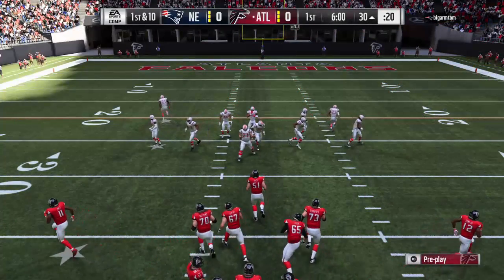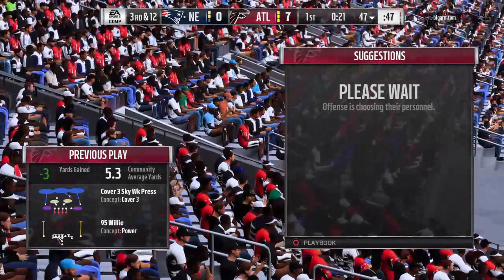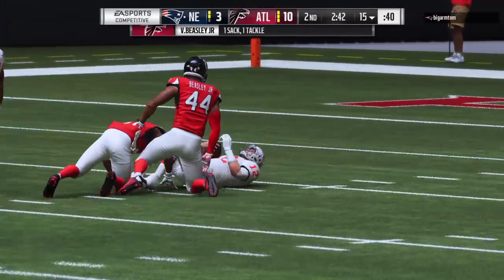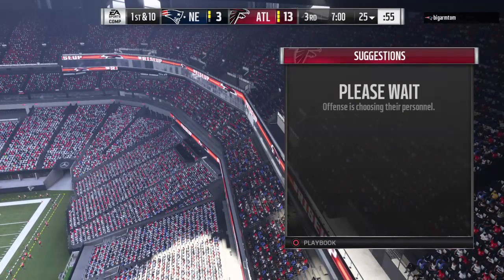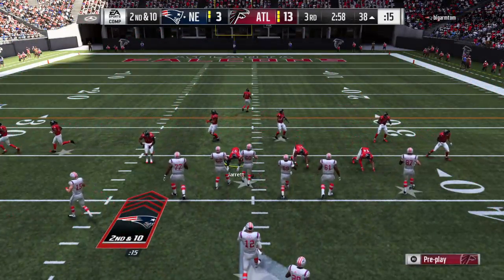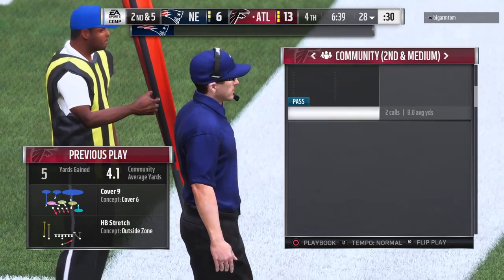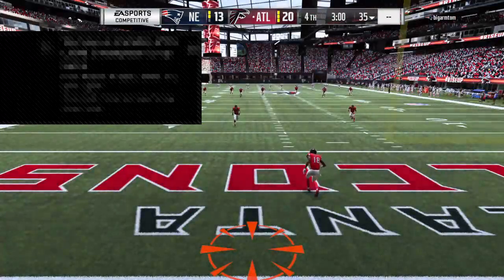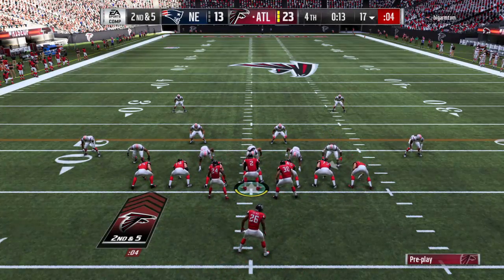Madden 18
Just an average guy trying to enjoy life one day at a time...